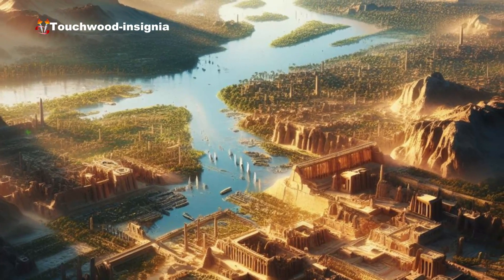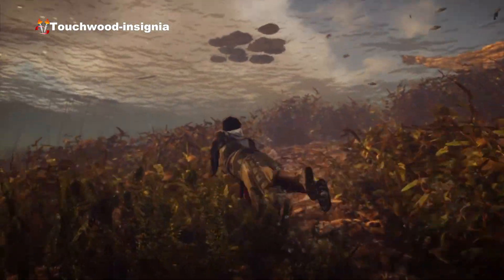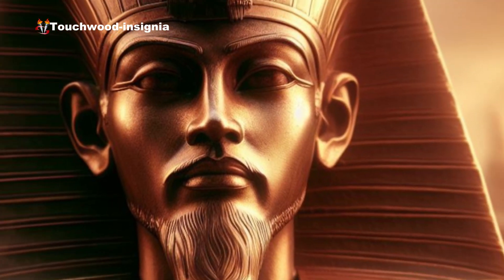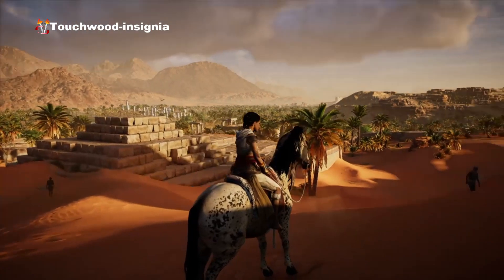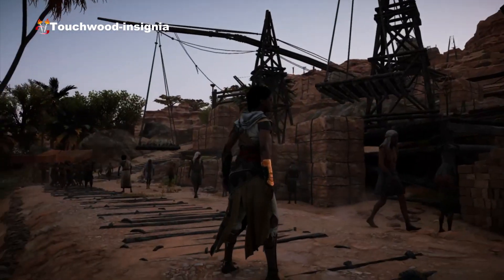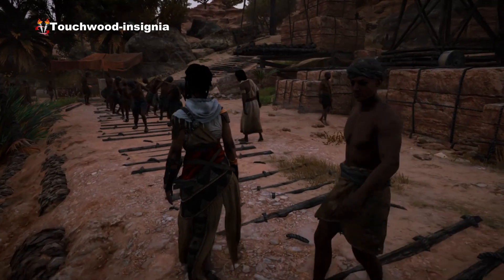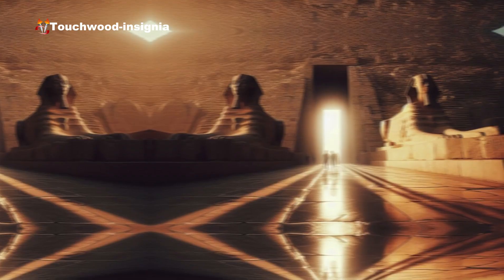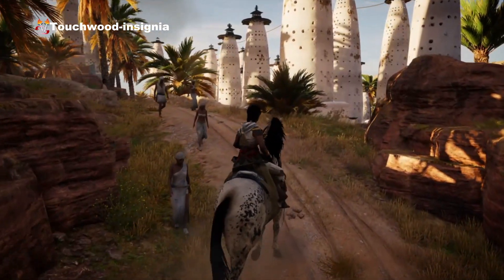(TRACING )THE ORIGINS OF ANCIENT EGYPT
The origins of ancient Egypt can be traced back to the Nile River valley in northeastern Africa, where one of the world's most remarkable civilizations flourished. Egypt's history is characterized by periods of unity and strength, as well as periods of fragmentation and foreign influence, resulting in a rich and diverse cultural heritage